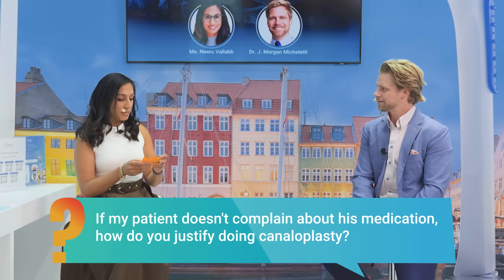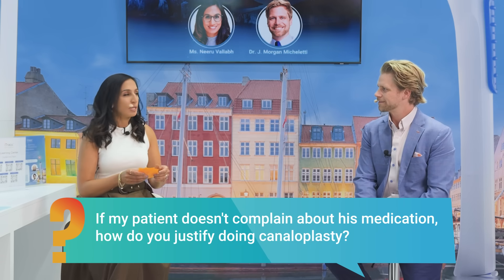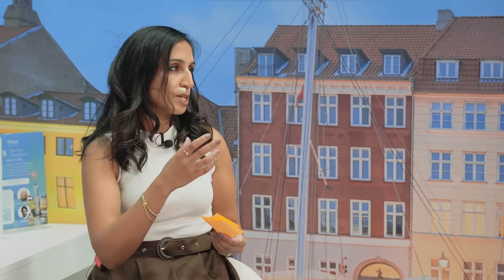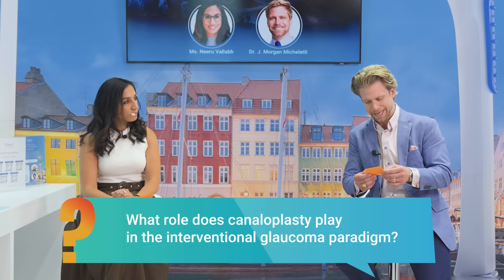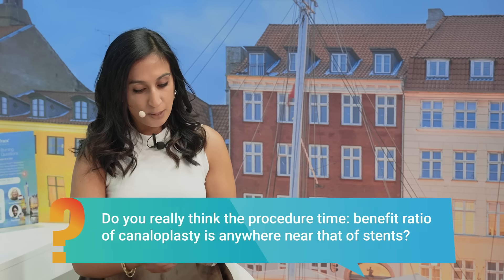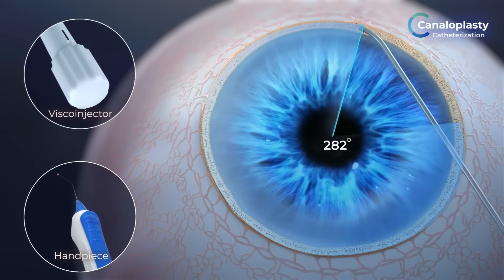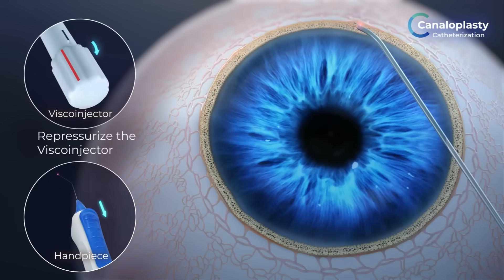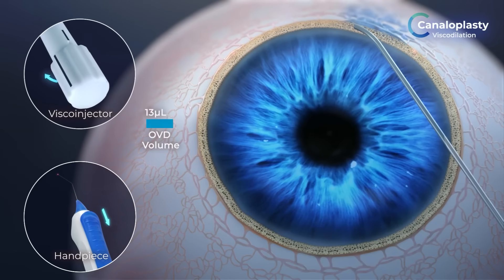Inside ESCRS 2025: Nova Eye’s 5 Burning Questions on iTrack™ Advance for Glaucoma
When do you push beyond glaucoma drops? Where do stents fall short? At ESCRS 2025, all eyes turned to canaloplasty—and how Nova Eye’s iTrack™ Advance system takes it further. In the 5 Burning Questions session, glaucoma experts Drs. J. Morgan Micheletti (USA) and Neeru Vallabh (UK) unpacked its 360° reach, streamlined procedure and game-changing role in delivering long-term IOP control. Watch now and see where glaucoma care is headed.